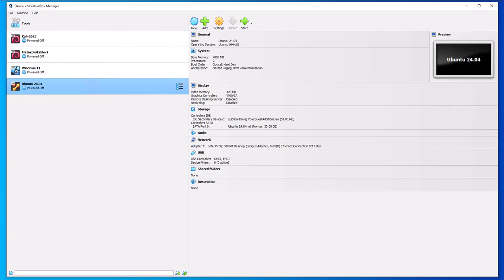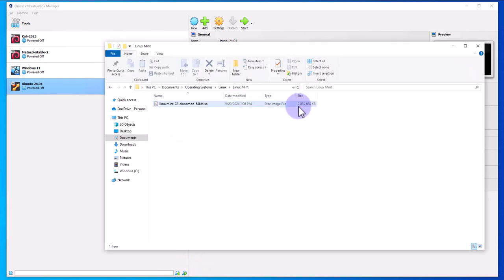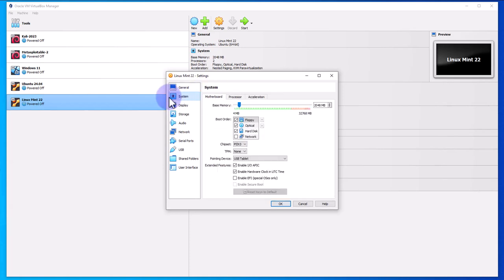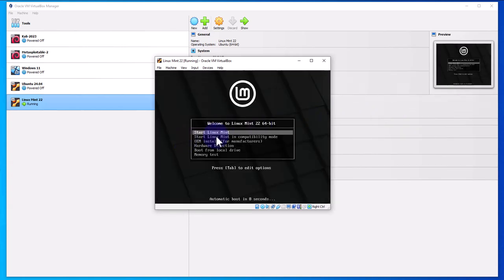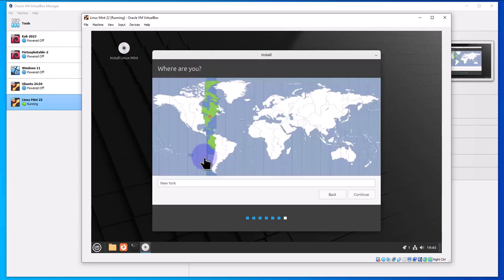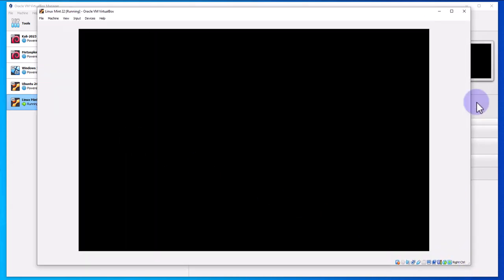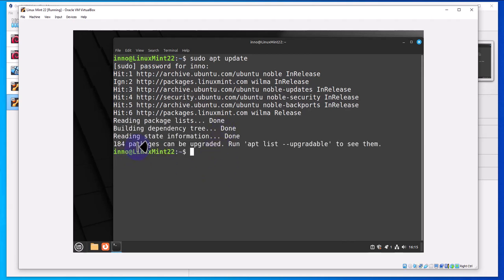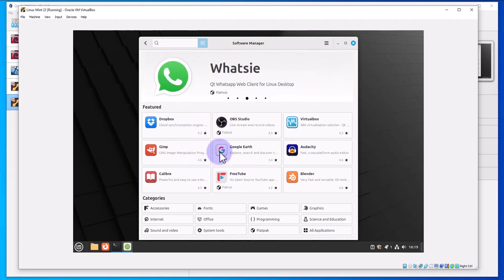How to Install Linux Mint 22 Wilma on VirtualBox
How to Install Linux Mint 22 on VirtualBox